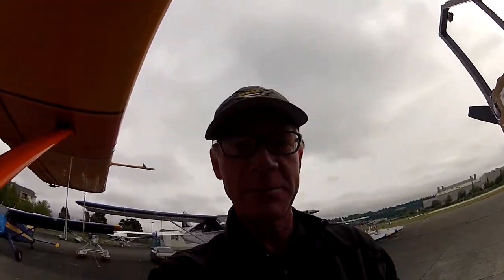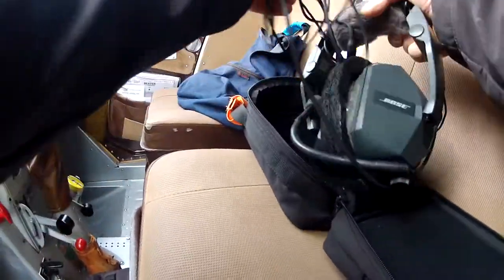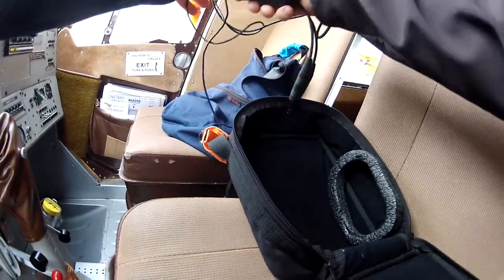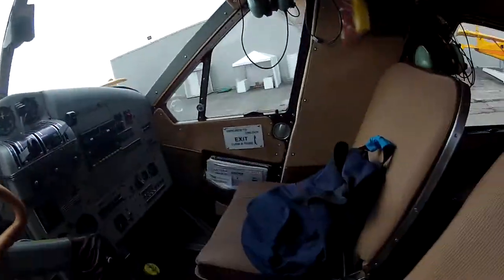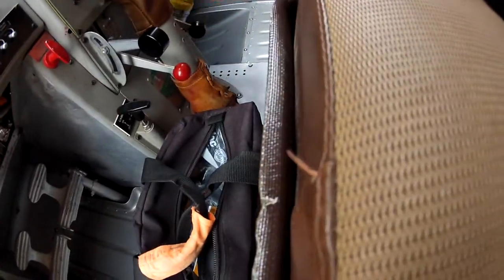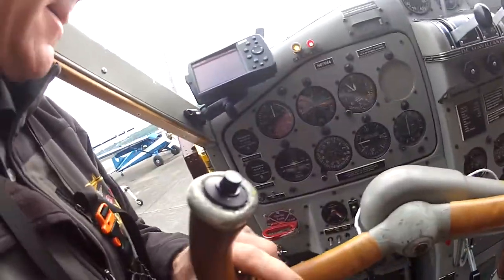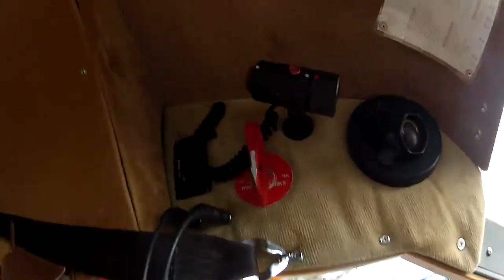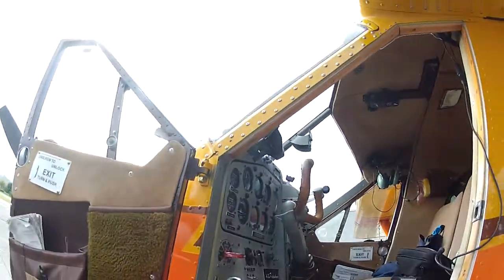Pre-Flighting a DeHavilland Beaver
SEATTLE TOURS | SCHEDULED AND CHARTER SEAPLANE FLIGHTS
To and from Seattle, the San Juan Islands, Vancouver Island and BC’s Inside Passage.  Exclusive Seattle Tours of the City and the Cascades.  Serving Seattle since 1988.
Northwest Seaplanes provides scheduled and charter seaplane flights to your favorite boating, BC Salmon Fishing Lodges and Resorts and adventure destinations from South Lake Washington, in the heart of Seattle to the San Juan Islands, Vancouver Island, and British Columbia’s Inside Passage.
With our fleet of four, six passenger Dehavilland Beavers and one ten passenger Dehavilland Turbine Single Otter we can accommodate your transportation needs for groups big and small. Our aircraft have access to hundreds of destinations throughout Western Washington and British Columbia only accessible by seaplane.